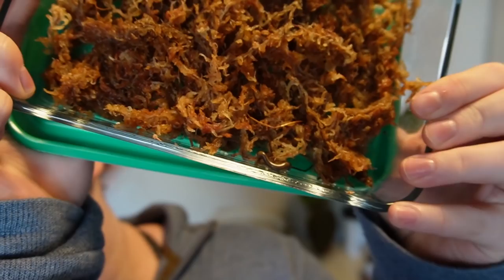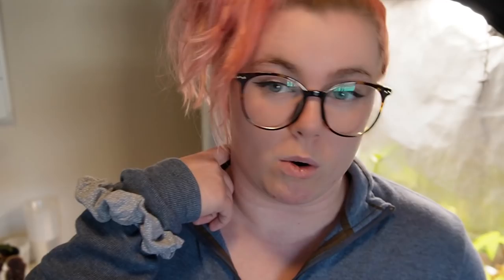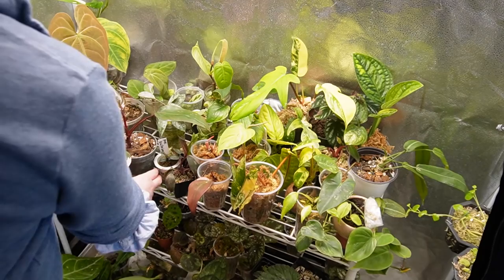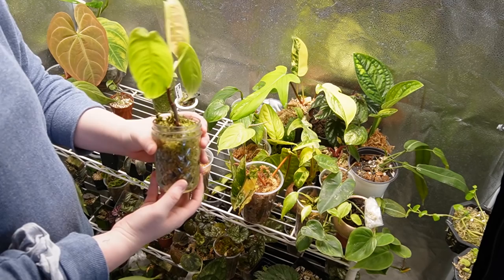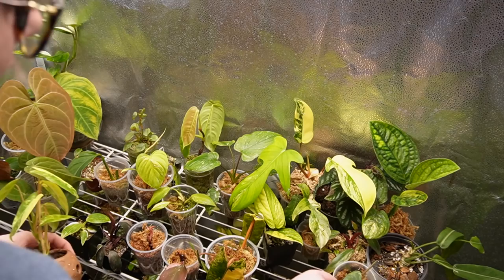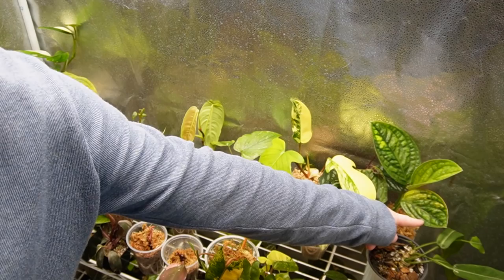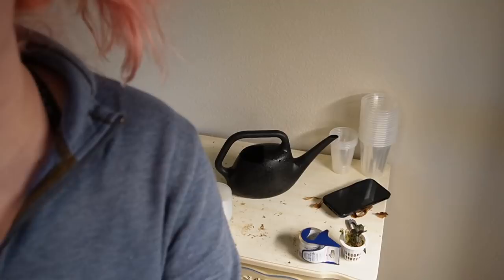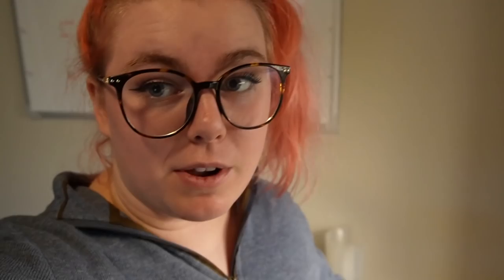Do Some Houseplant Things With Me Today!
today i do some plant stuff and show you a growth update~

MERCH!!!